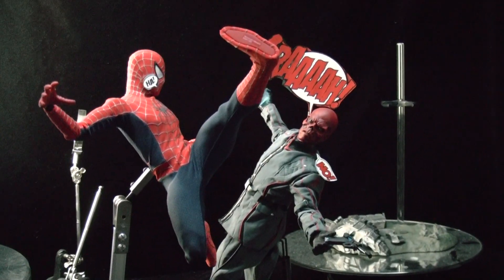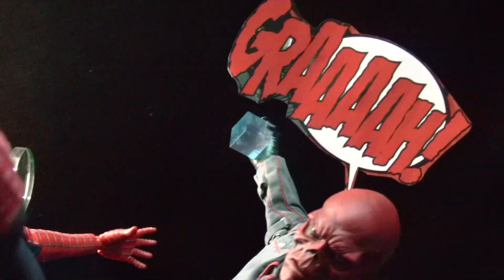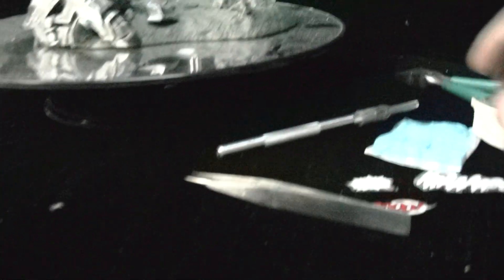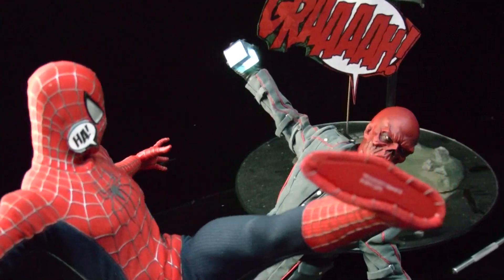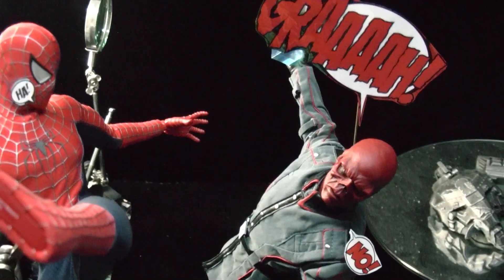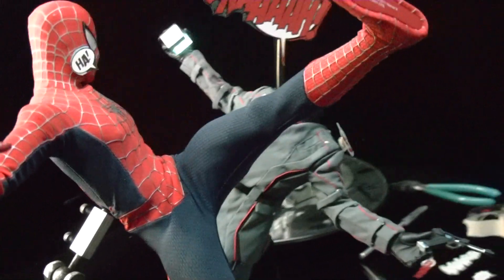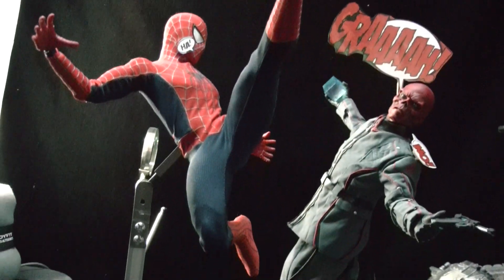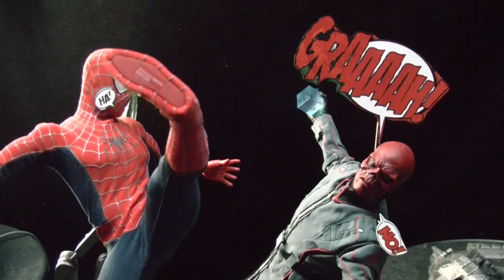ACBA ARTICULATED COMIC BOOK ART 1/6 SCALE part1